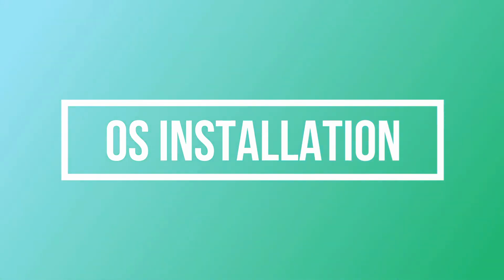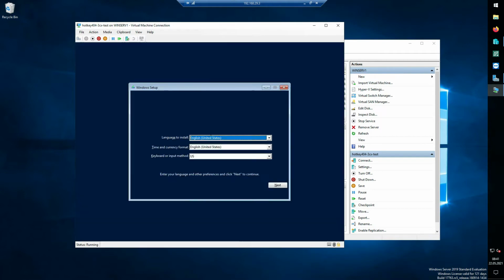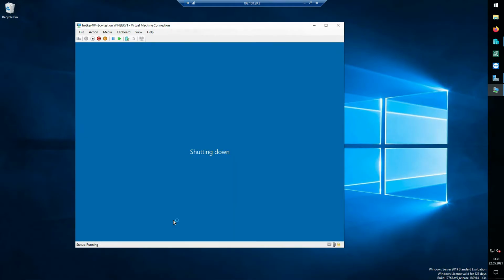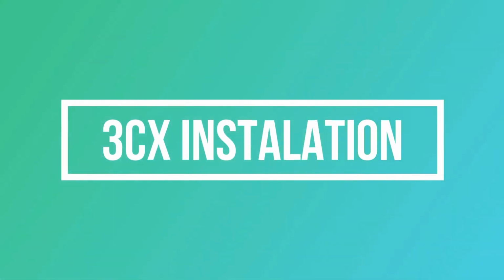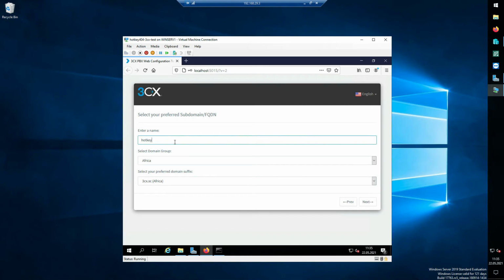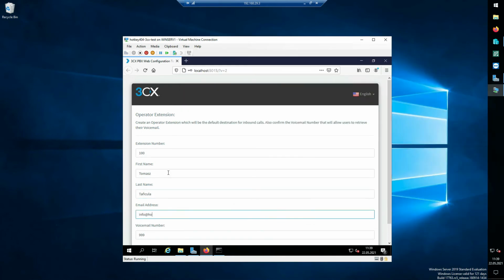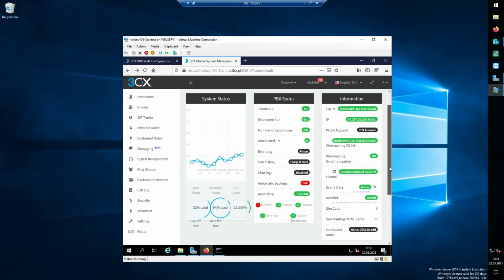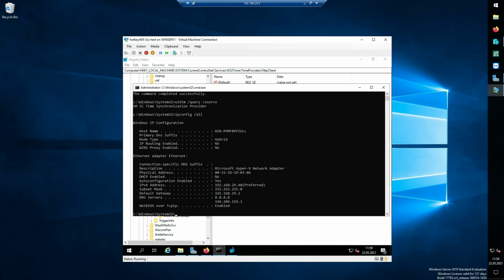How to install 3CX on Windows (complete Hyper-V guide)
This video will show you how to install 3CX Phone System on Microsoft Windows. All you have to do is register on 3CX to be able to download the ISO. I will also show you the steps necessary to prepare Hyper-V host and complete the installation of Virtual Machine.